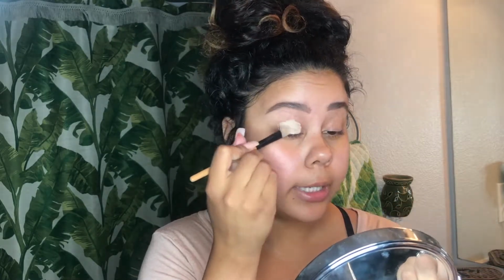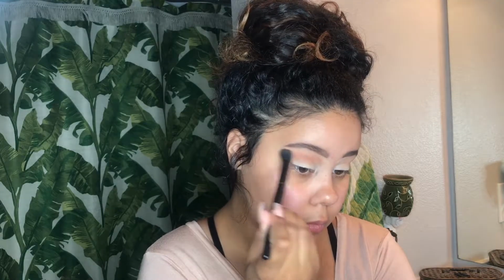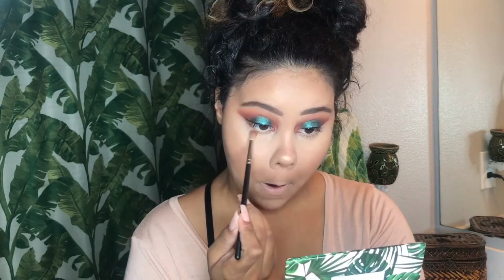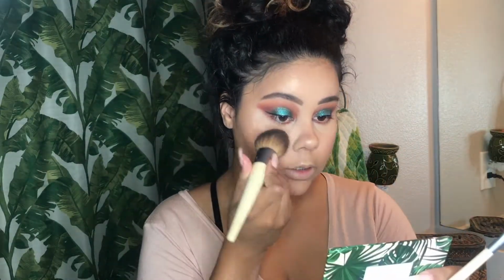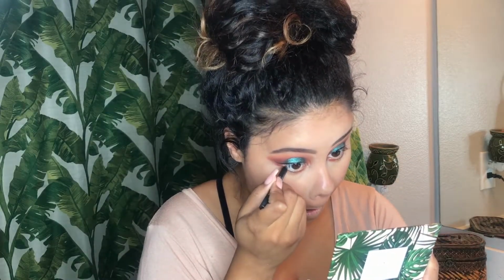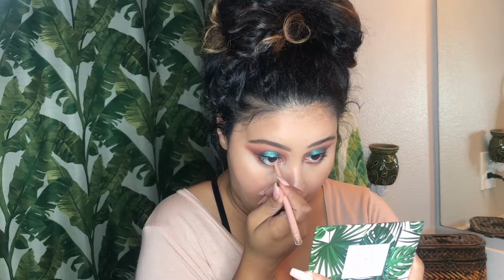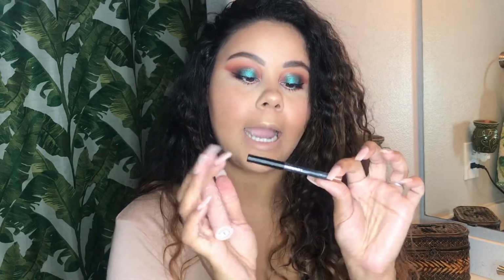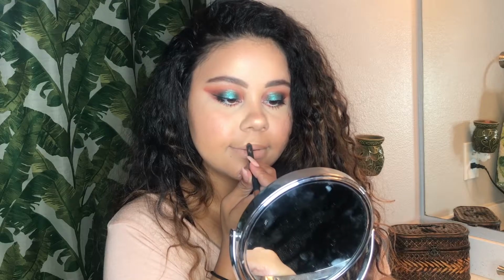Dose of Colors x iluvsarahii MAKEUP TUTORIAL | Sarah Slay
SNAPCHAT 👻 sarah-slayyy

What's up you guysss!!! 😍 I'm so excited for this collection. I love this makeup look, it's bold but definitely wearable. ❤️